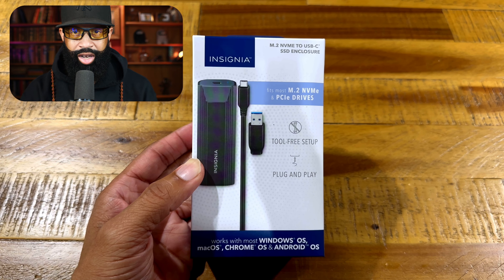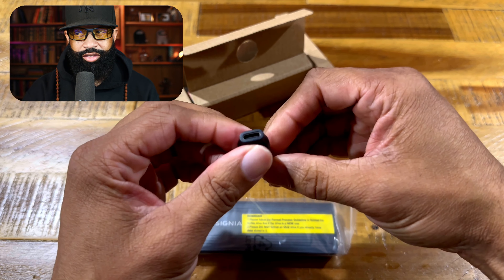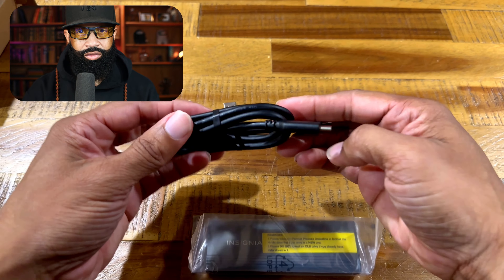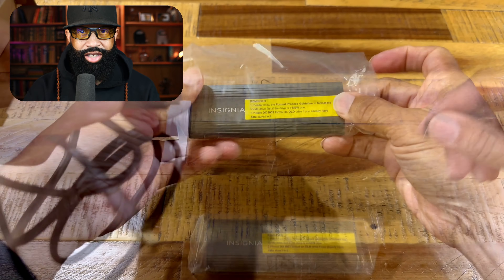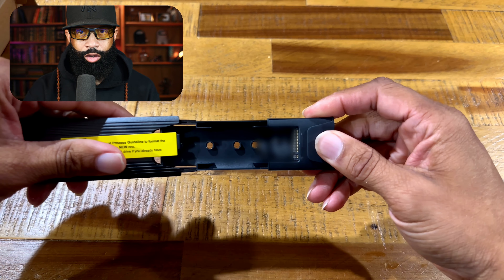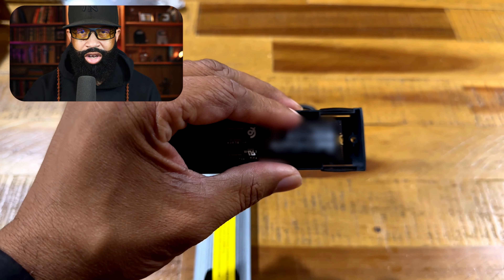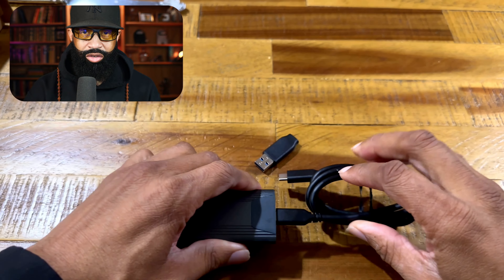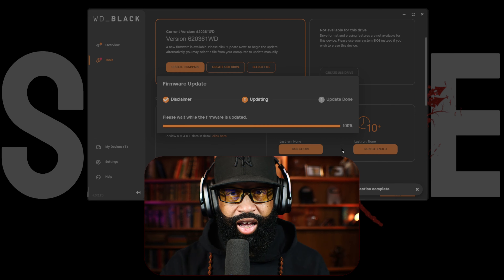Insignia NVMe M.2 Enclosure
My first ssd enclosure stop recognizing my WD M.2 NVMe drive. Will this enclosure work?  Watch and find out.

Amazon Shop